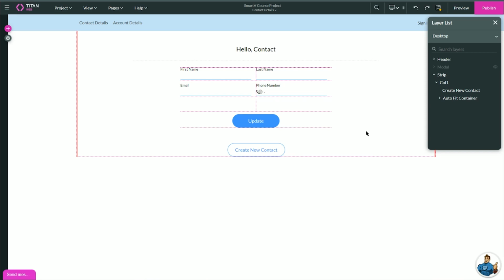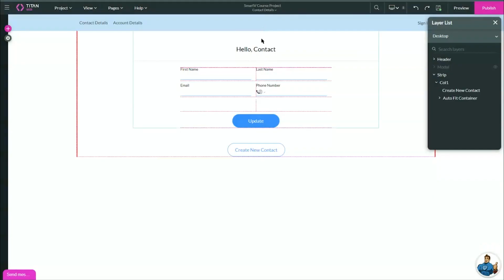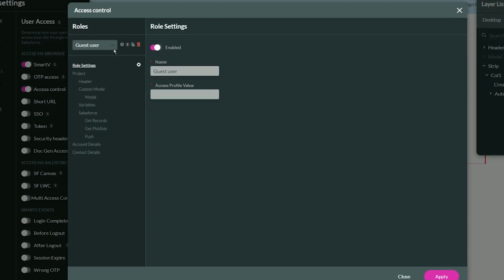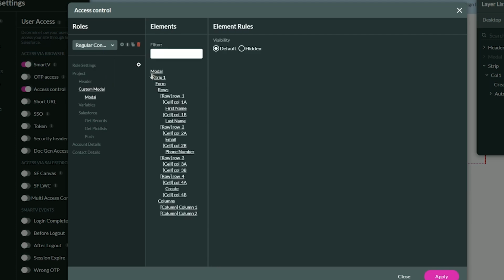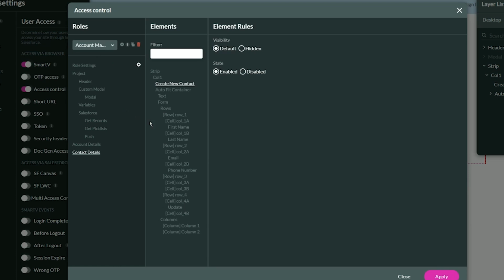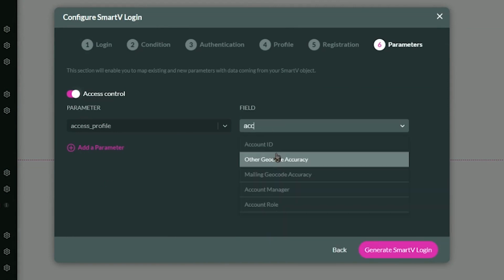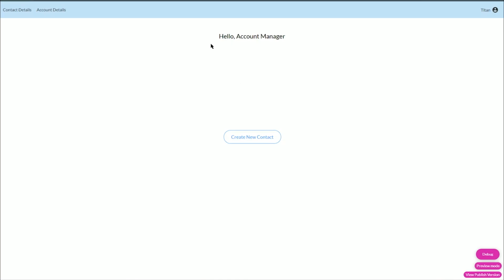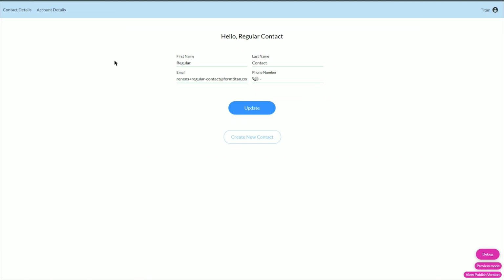Salesforce Security: Titan Web Projects - Access Control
Get all the information to create safe web projects from our Web Advanced course for the ultimate Salesforce security. This short tutorial video discusses access control in Titan Web. Let's go!

Chapters:
00:00 An introduction to access control in Titan Web.
0:23 Take a look at our setup.
1:12 See how to add access control roles.
1:55 Watch how to configure access.
3:11 Explore access profile variables.
3:30 Learn how to configure SmartV.

Want to read the article in our Security & Access series?

This tutorial covers configuring access control for your web projects. This allows you to limit access to your project components.

The project used for demonstrative purposes in the tutorial video has two pages. The first page is where users can view their content details, create a new contact, or update their details. The second page is an account details page where users can view all contacts under their account and update the account name.

In Salesforce, we have a field called Account Role, which holds two values; regular contact and account manager.

To add access control rules, navigate to the Project Settings and select the User Access Tab. Enable the Access Control toggle switch and click the gear icon.

In the Access Control window, there are two roles by default; Guest User which applies to any user not logged into the project, and Fallback Role, which is assigned to anyone who does not have a role assigned in Salesforce.

To create our two new roles, click the + icon next to the Roles dropdown. We added our two roles that will be used to configure access, Regular Contact and Account Manager.

Use the Roles dropdown to select the role you want to configure access for. Click on a project component on the left-hand menu. The elements menu will list the corresponding element items for a project component. You can either configure the visibility of the entire project component or select the specific element within the component.

Using the radio buttons, you can choose to show the component or hide it from the user.

There are a number of other options you can choose from depending on the component and element. For example, we can show the Create New Contact button to a Regular Contact but disable it so they cannot interact with it.

Continue watching the video to learn about access profile variables and SmartV.